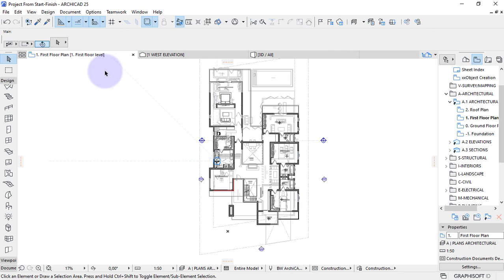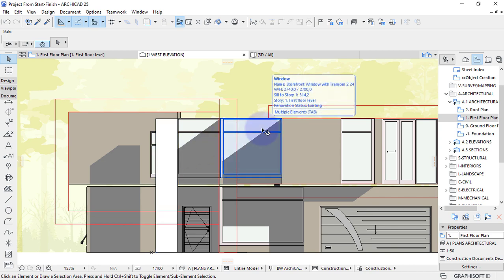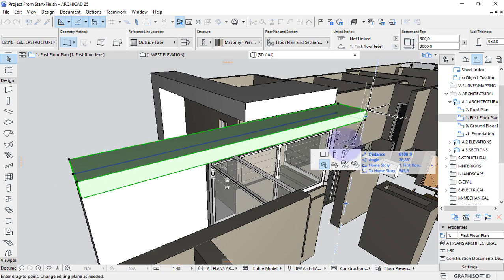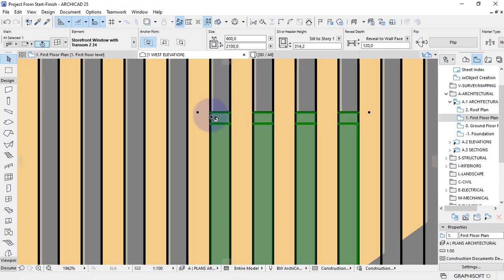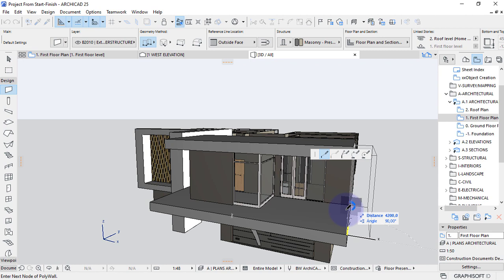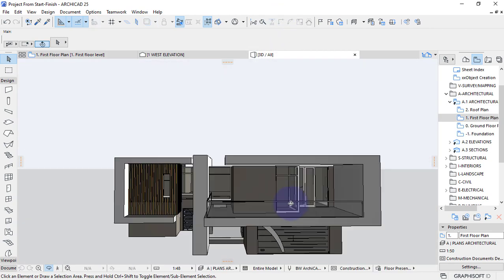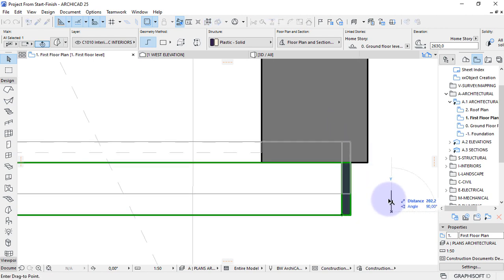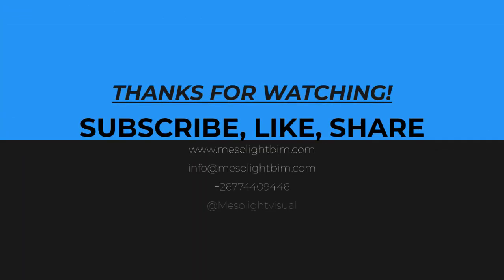Project From Start-Finish | Save 50% Time Designing Modern House Concept in ArchiCAD Tutorial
This video demonstrates design concept workflows in ArchiCAD. a residential double-story house project. Transform a building from sketches in no time. These will demonstrate my approach to modeling modern buildings with ArchiCAD. This process will start by having a few if not many sketches to draw some ideas then turn them into 3D using tools like Slab, Wall, Beam, and Morph.

SONG: Journey-Jay Hifive & Broken Elegance